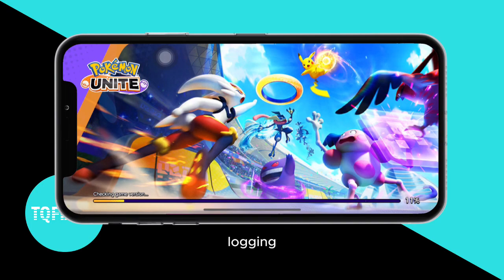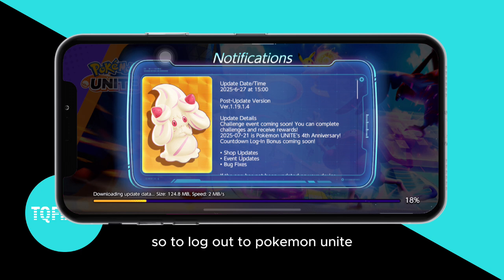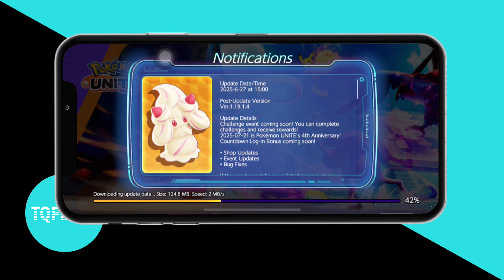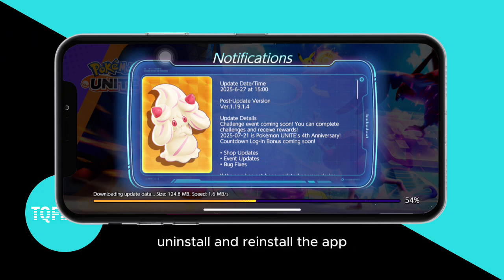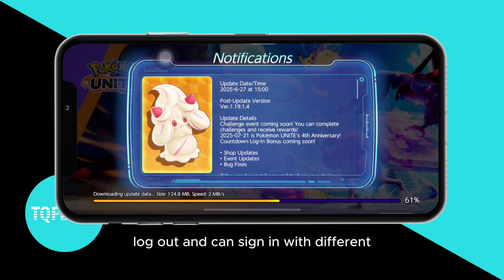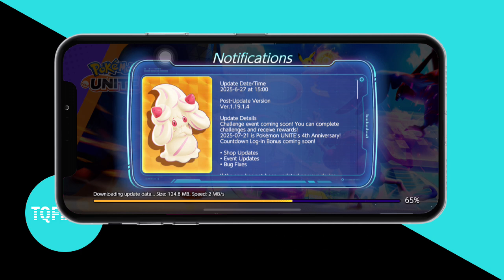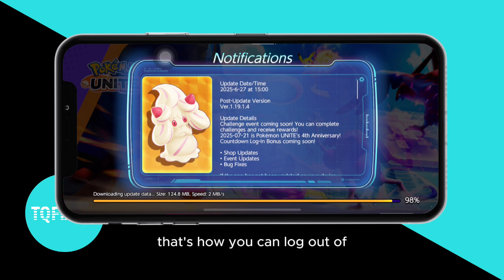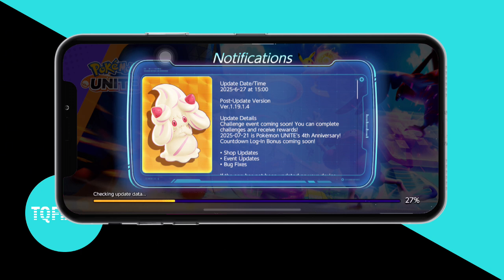HOW TO LOGOUT OF POKEMON UNITE SWITCH 2026! (FULL GUIDE)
Want to know how to logout of Pokémon Unite on Nintendo Switch in 2026?
In this full step-by-step guide, I’ll show you the exact method to sign out of your account — even though there is no logout button in the game!
Many players get confused because Pokémon Unite is directly linked to your Nintendo Switch user profile. But don’t worry — this video explains the easiest and safest way to log out and switch accounts.
 In this video, you will learn:
✔️ Why you can’t log out inside the game
✔️ How to properly log out of Pokémon Unite on Switch
✔️ How to delete your user profile safely
✔️ How to log in with a new account
✔️ Important tips to protect your game data
 Important: Deleting your user profile does NOT delete your Pokémon Unite progress or Nintendo Account — it only removes the account from your Switch.
If you're trying to switch accounts or fix login issues, this guide will help you do it quickly and easily!